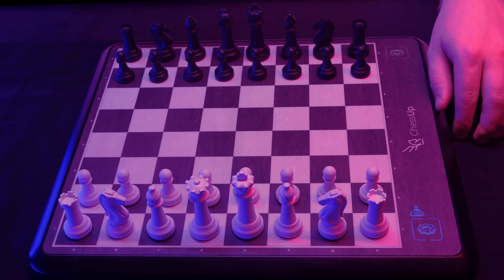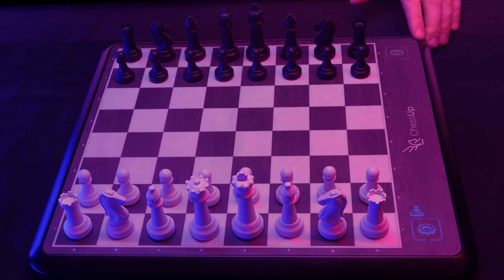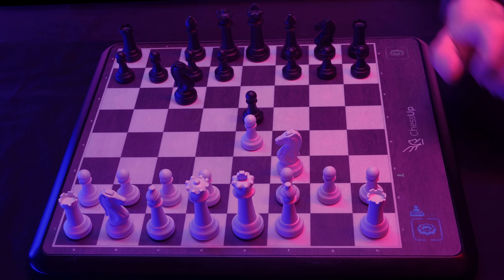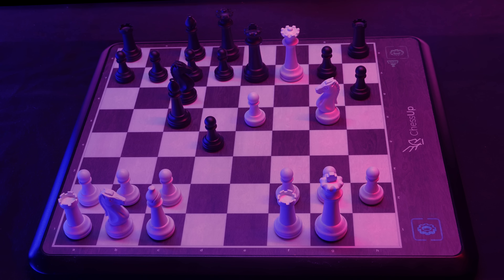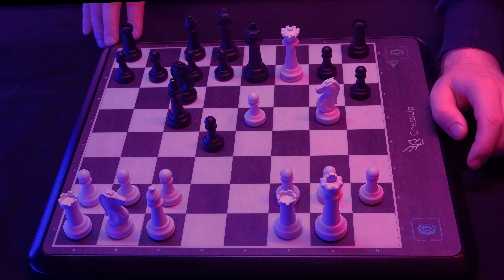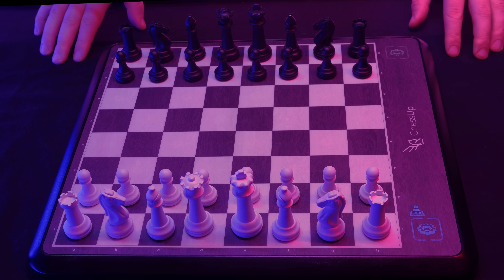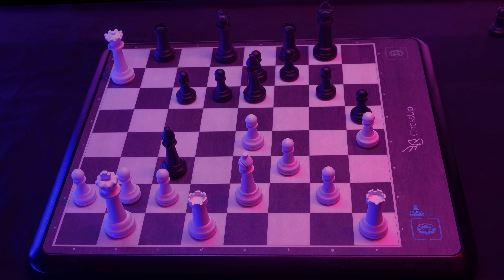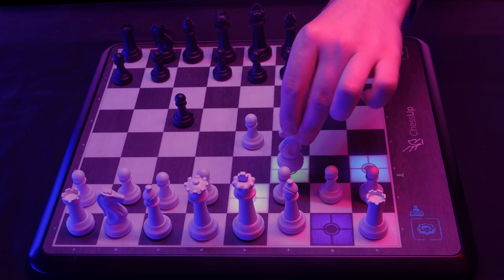Sleep & Strategy: ASMR Chess Lessons for Beginners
*World Chess boards and pieces*
*Code* asmrchess8